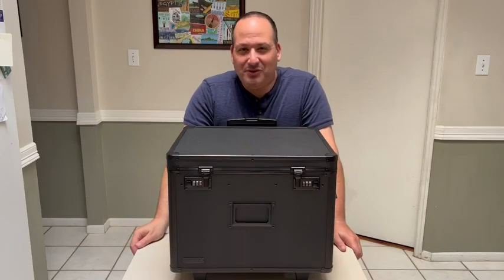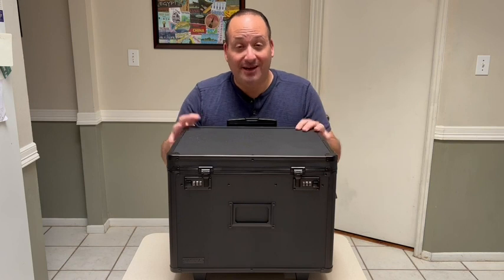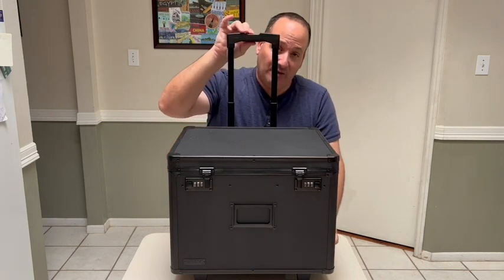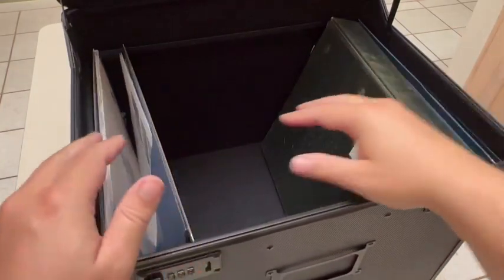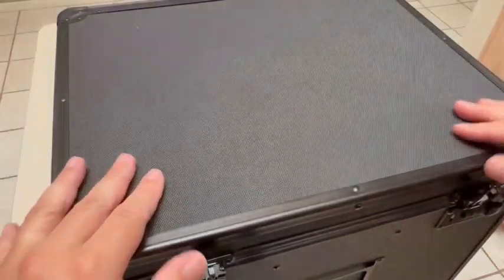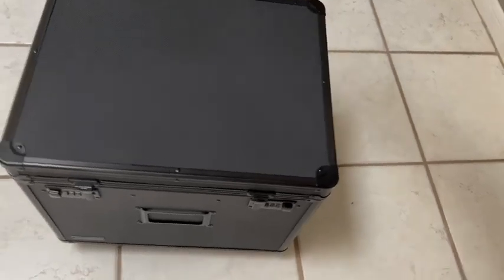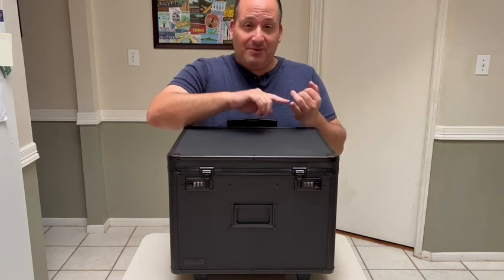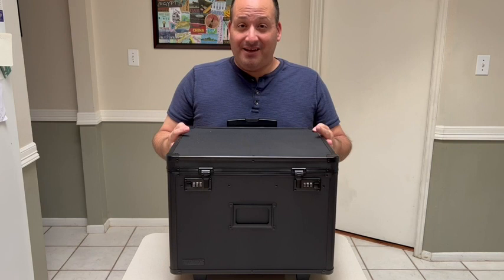Vaultz Portable File Box | Our Point Of View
Check Our New Website For Amazing Deals!
(Commissionable Links)

SIZE - Our locking mobile file box measuring 15 x 14 x 17 inches is ideal for locking up tax returns, passports, medical records, receipts, and other important documents.
STRONG - Each locking file box features a sturdy PVC frame, along with built-in metal rails to hold all your hanging files, sturdy wheels, side handles and a telescoping handle.
MOBILE - This portable filing cabinet is perfectly sized and designed to take with you wherever you go. With smooth-gliding wheels and a telescoping handle, you'll be ready to roll!
VERSATILE - This rolling file holder box is also great for shared offices, business travel, homes with small children, group homes, and moving.
SECURE- The Vaultz locked file folder is a dual-combination locking chest, so you'll get twice the protection. Simply set a 3-digit code for each lock and enjoy the benefits of keyless security.